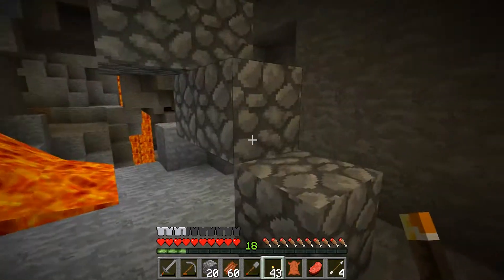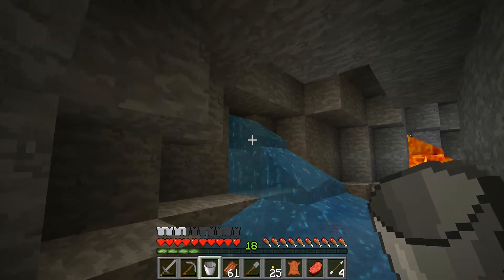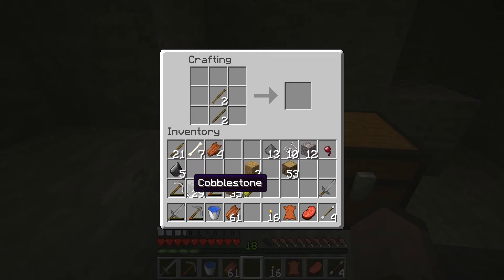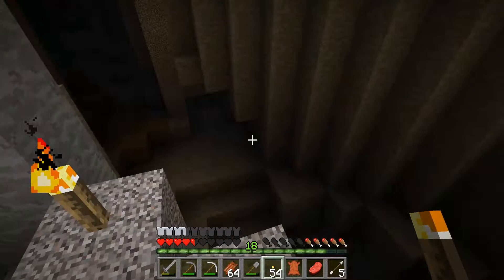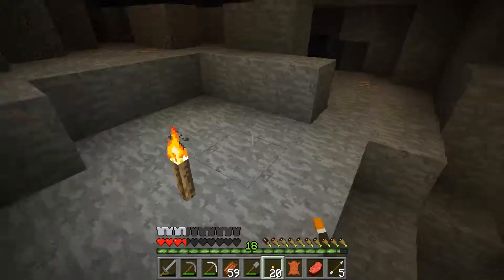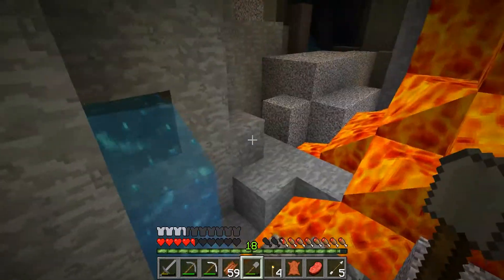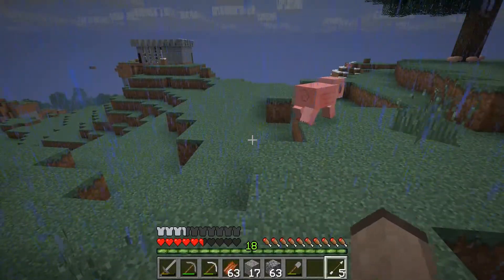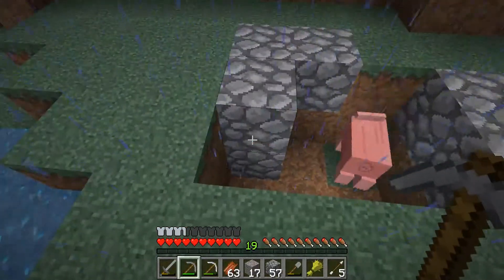Let's Play: Minecraft ep. 006.5 - Weird feet.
just a bit of caving. not really part of ep 007 so we get ep 006.5